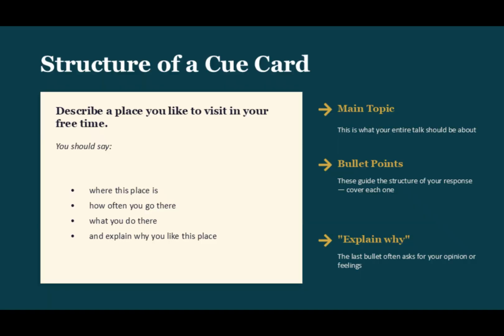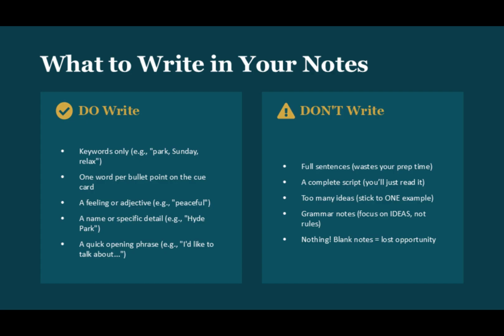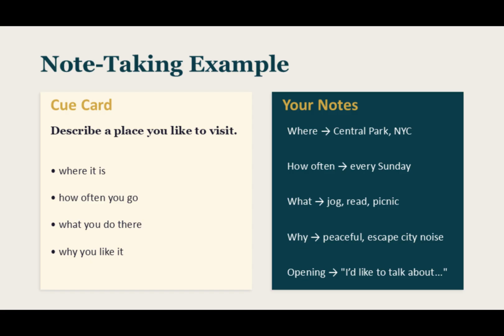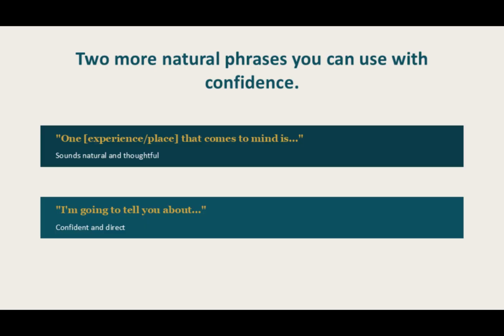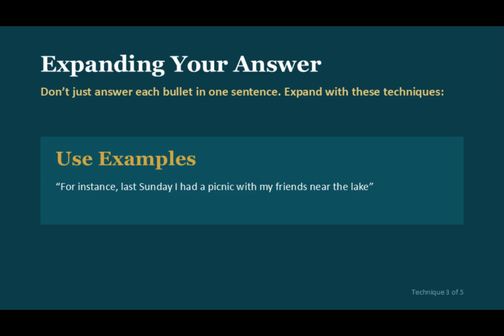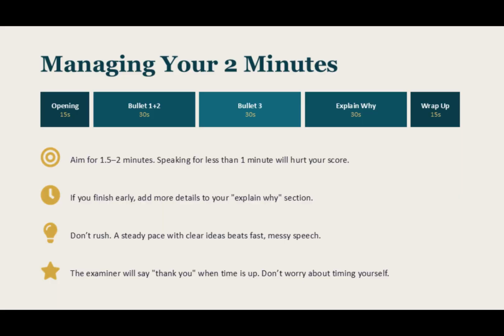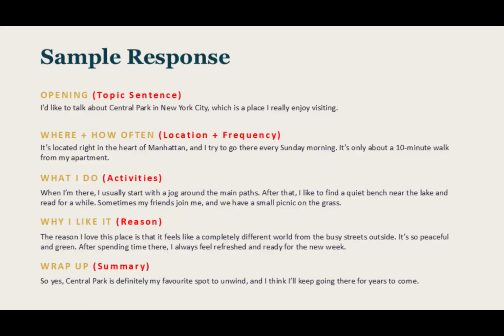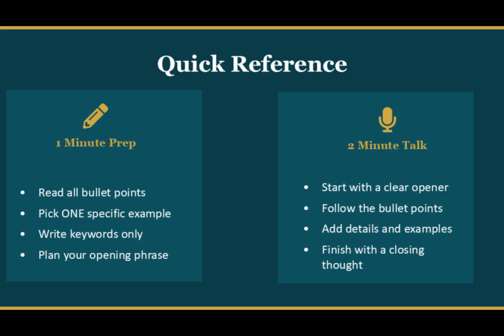IELTS Speaking Part 2 Simplified | Complete Guide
In this video, we take a detailed look at IELTS Speaking Part 2 and how to answer the cue card confidently, naturally, and fluently during the exam.

Many students struggle with:
• speaking for the full 2 minutes
• organizing ideas quickly
• expanding answers naturally

In this complete guide, I’ll show you practical strategies to help you handle IELTS Speaking Part 2 more effectively and with greater confidence.

📚 In this lesson, we cover:
✅ Understanding the cue card
✅ How to start your answer confidently
✅ How to expand your ideas naturally
✅ Using personal stories and examples

This lesson is designed for IELTS students aiming to improve their fluency, coherence, and overall speaking performance in the IELTS exam.

Which part of the IELTS Speaking test do you find the most difficult?